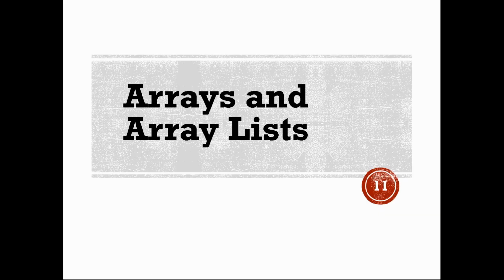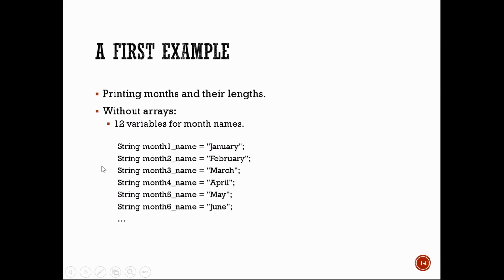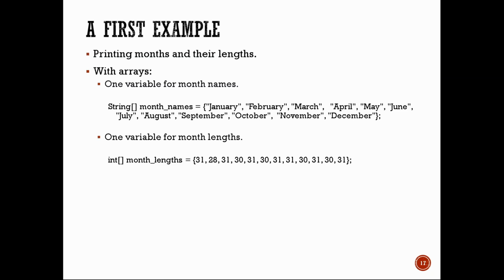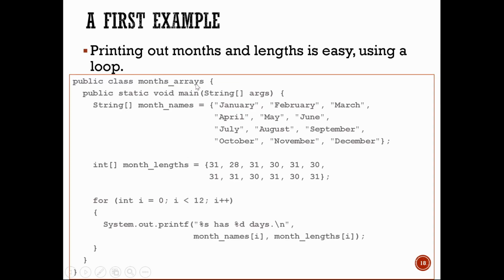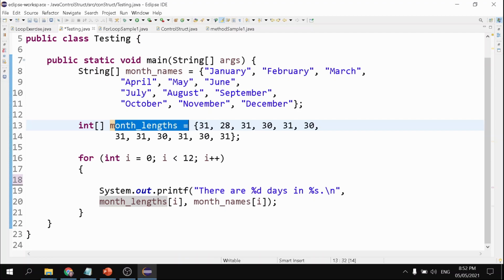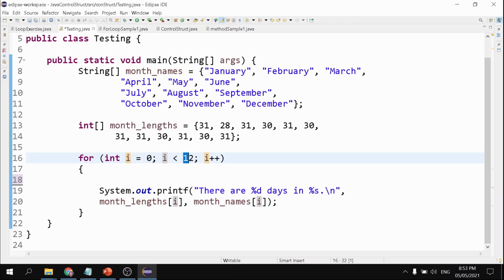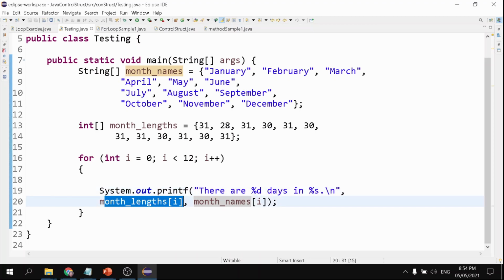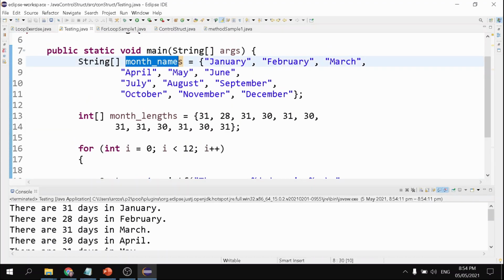Arrays | Array Lists | Java Programming Tutorial for Beginners using Eclipse 2021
Arrays

Array Lists

Java Programming Tutorial for Beginners using Eclipse 2021 is a tutorial intended for beginners or zero acknowledge in Java.